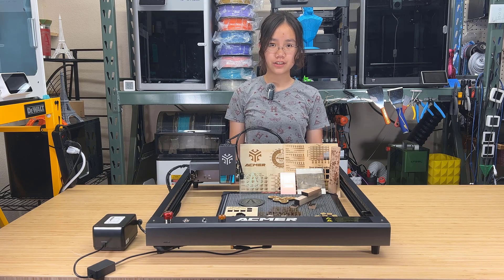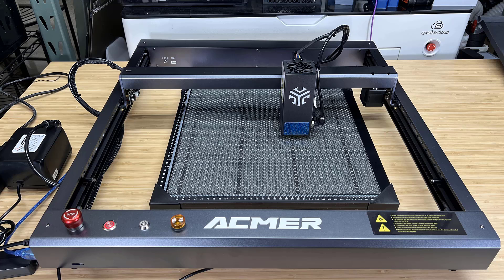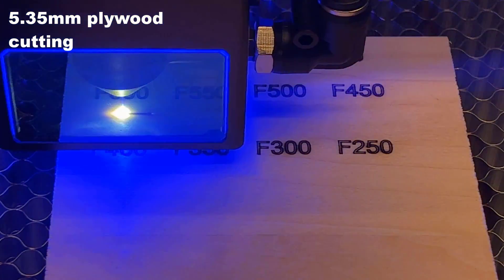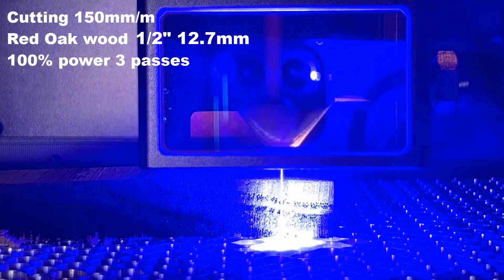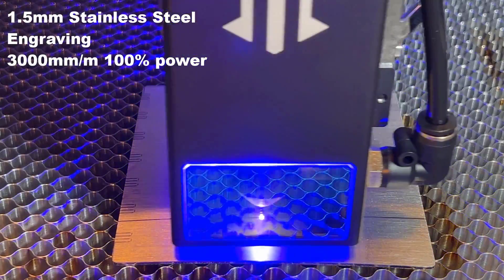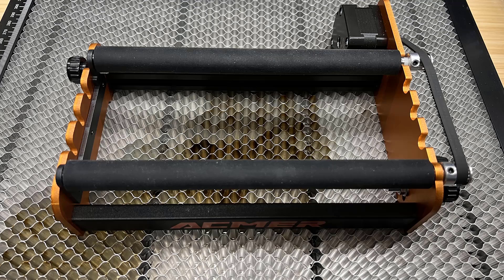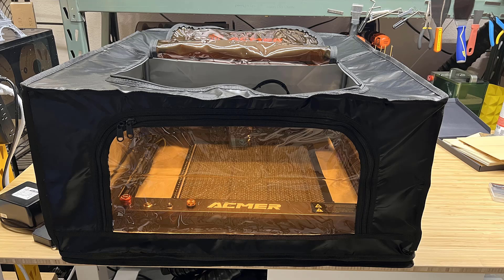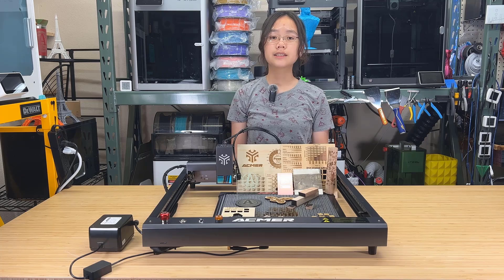Acmer P2 33W Laser Engraver: Linear Rails, 30,000mm/m, work on stainless steel, acrylic, wood, glass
00:00 Intro
01:34 Setup
03:10 Engraving Speed Test
04:42 Wood cutting Tests
08:51 Plywood photo engraving
09:36 Black Acrylic engraving and cutting
09:58 Stainless steel patterns and photo engraving
11:36 Clear glass engraving with marking paper
12:40 Anodized aluminum engraving
13:30 Rotary roller testing
14:33 Pros and Cons

Glass marking paper for laser engraving: